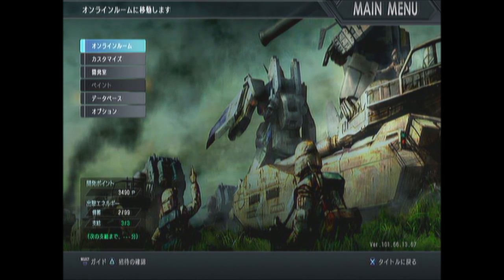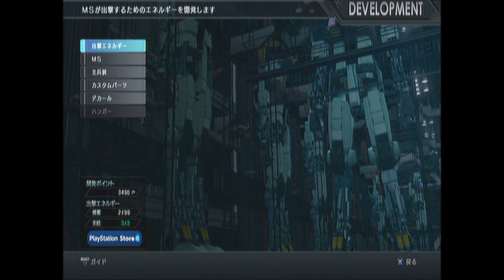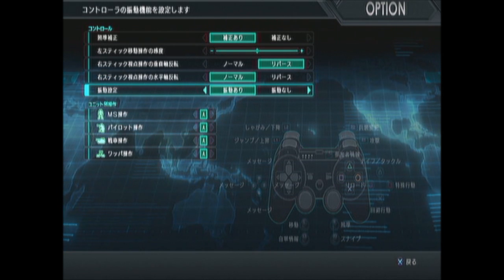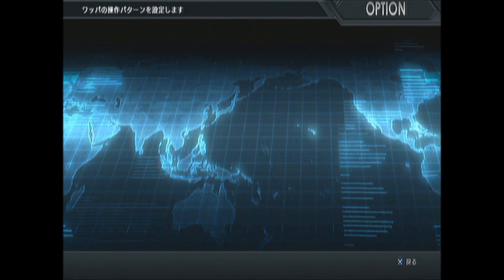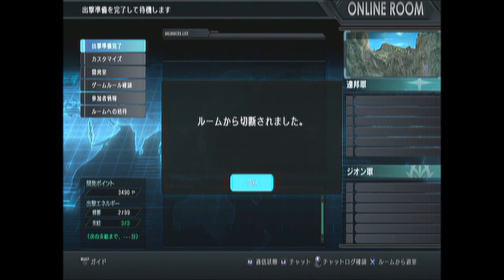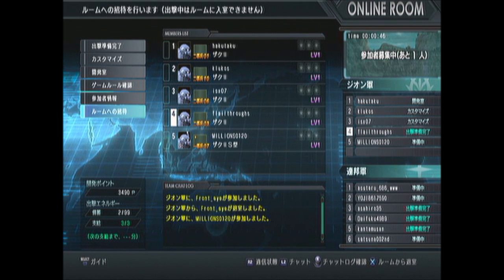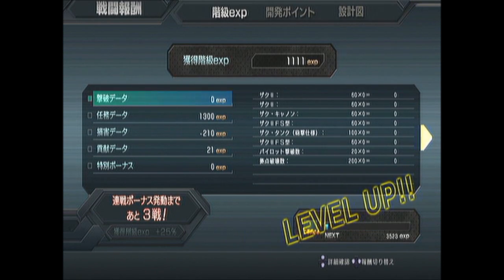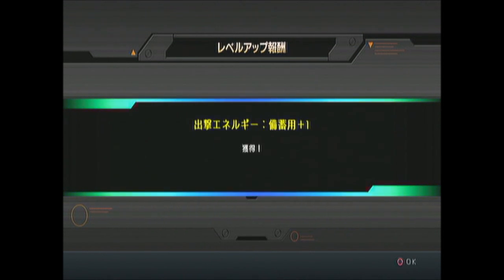Mobile Suit Gundam: Battle Operation (PS3) Menu Help & Gameplay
runs through the new free to play Gundam Battle Operation on Japanese PSN, and offers some basic information on the menus and gameplay.